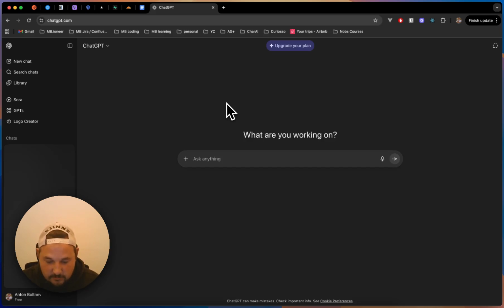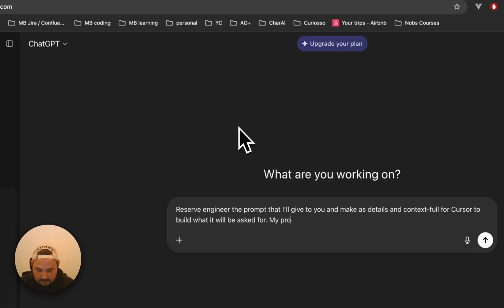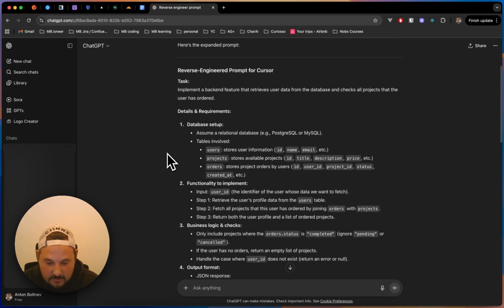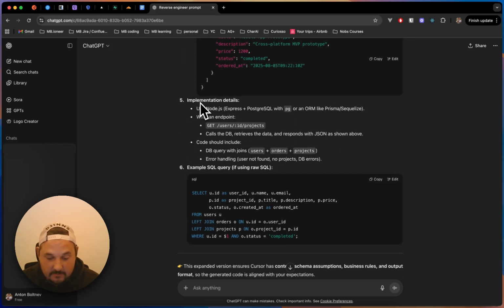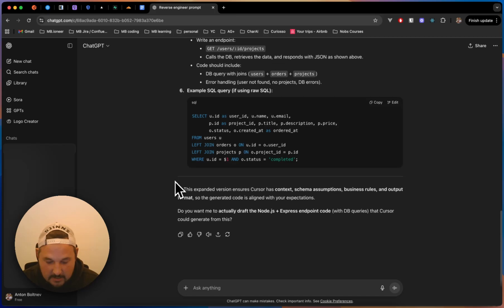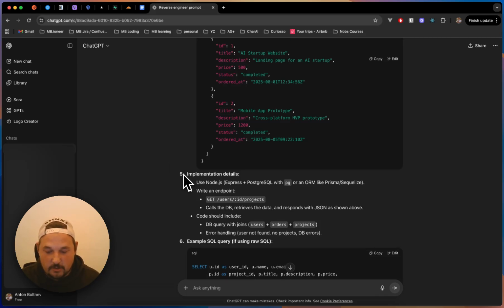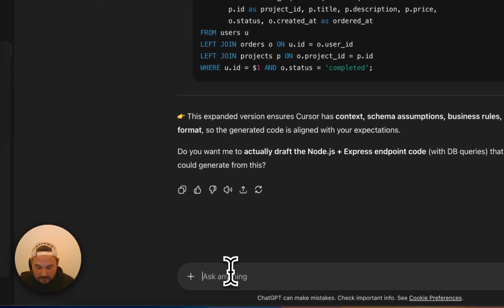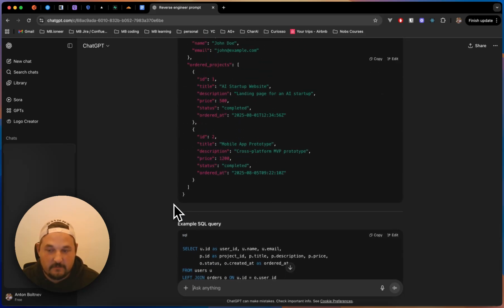Vibe-coding from Zero to Hero #4 Security best practices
Security best practices: Understand the fundamental security principles and best practices to protect your applications and data from potential threats and vulnerabilities.